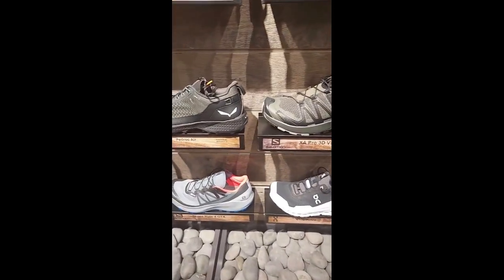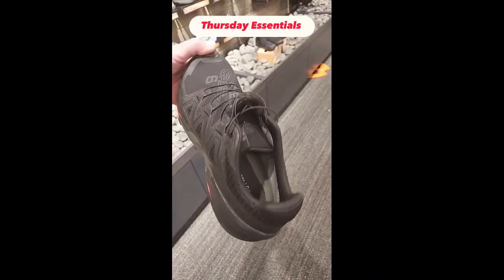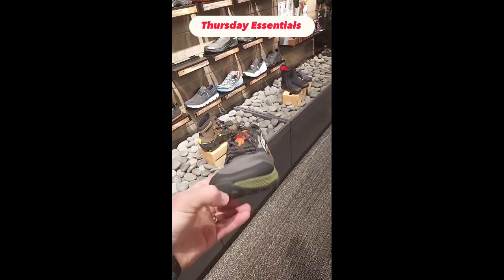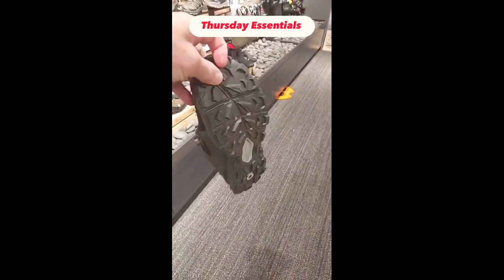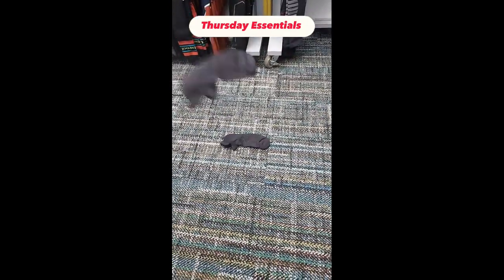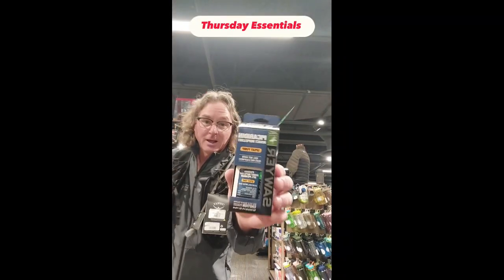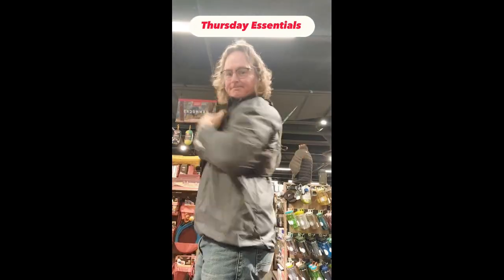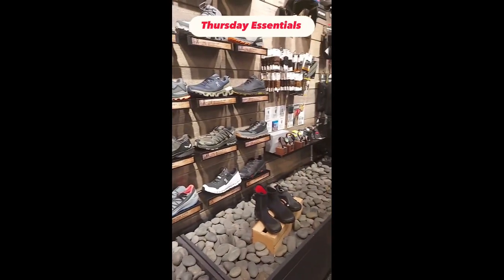Trail Running Essentials 5-26-23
See some cool shoes and accessories to make your next trail run the best one ever!